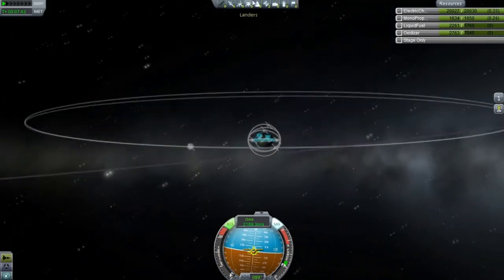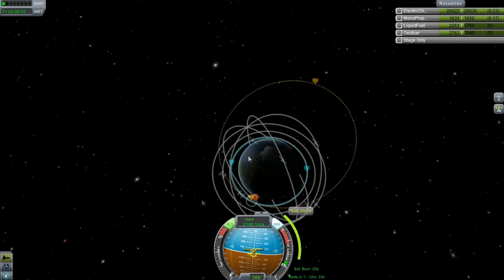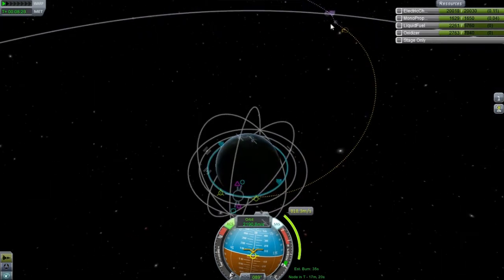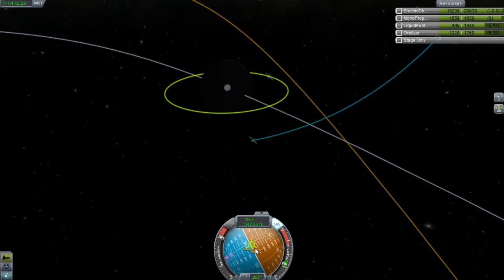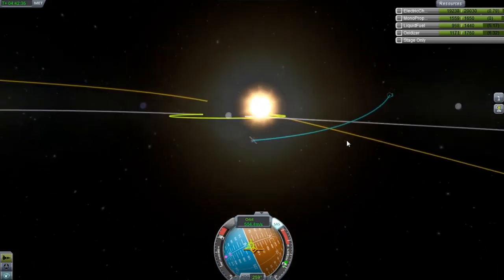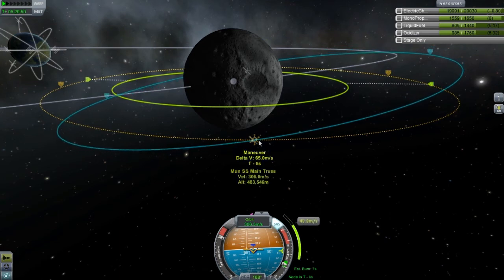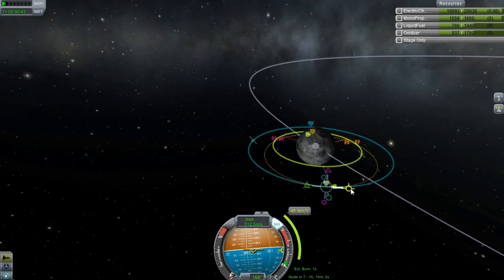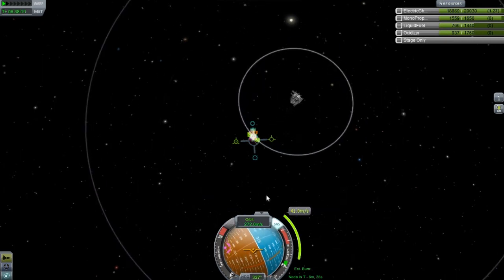KSP - Episode 148 - MSS Truss Launch!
In this episode I launch the MSS main truss starting off our voyage to not only just the mun but later new moons and planets! Yeah, Whimsical... Well I get pretty nit picky again...